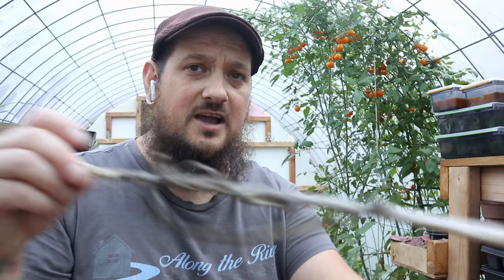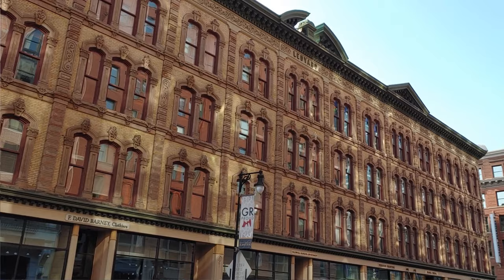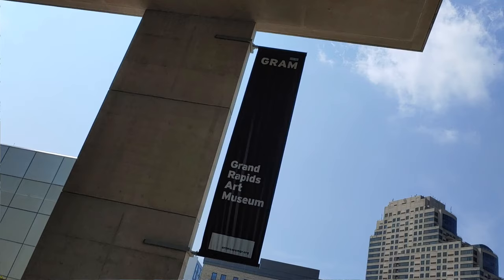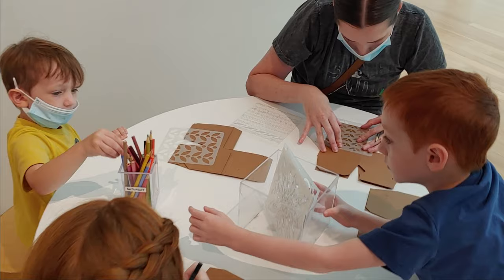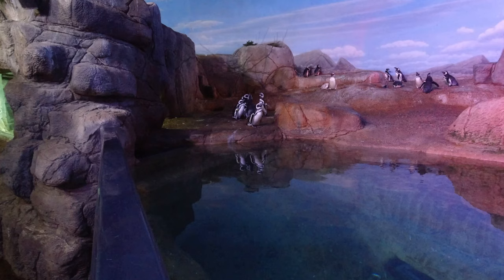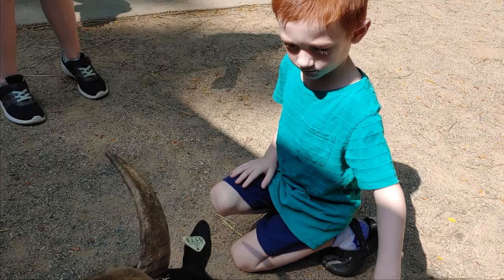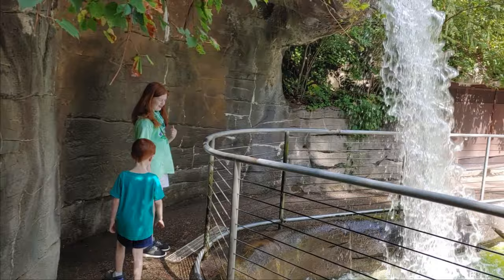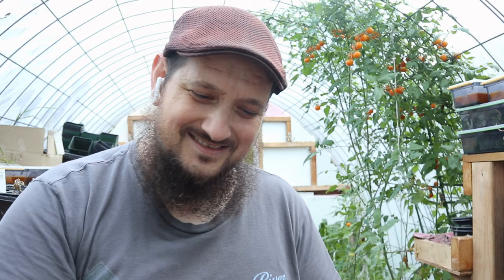Grand Rapids Summer Vacation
This summer I made a promise to myself to get the kids out every weekend to do something, weather it be hikes, beach days, fairs or zoos. The end of August is a big weekend as it's my wifes birthday and our wedding anniversary so I thought I would get the whole family out before summer was over and take a long weekend trip to Grand Rapids. We had a good time exploring the city and spending some time together as a family.

Downtown Grand Rapids 1:39
Grand Rapids Art Museum 3:14
John Ball Zoo 5:39